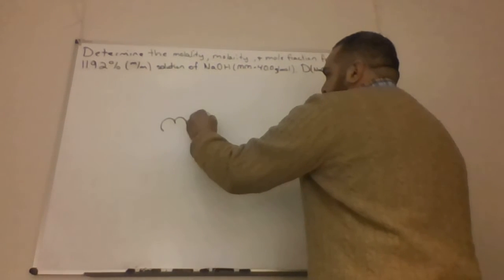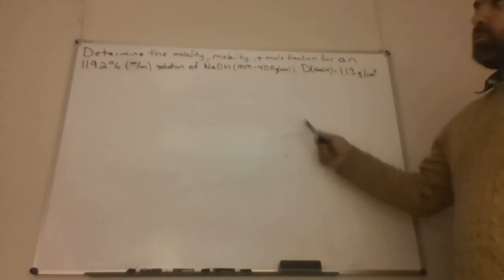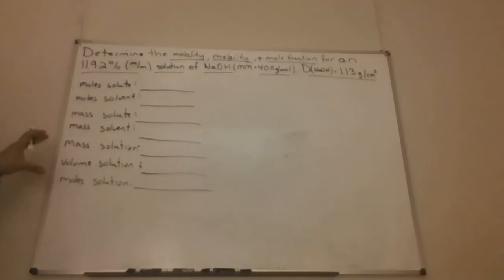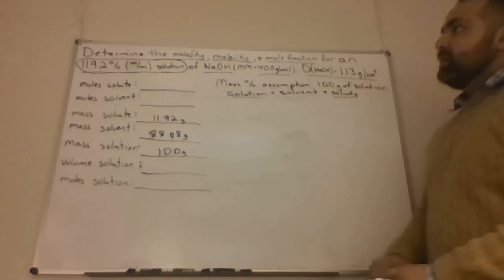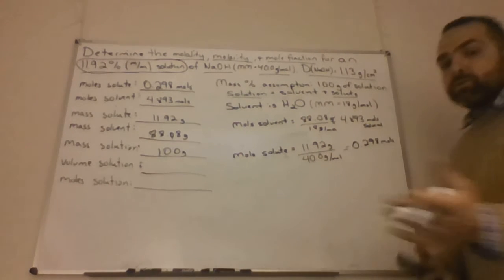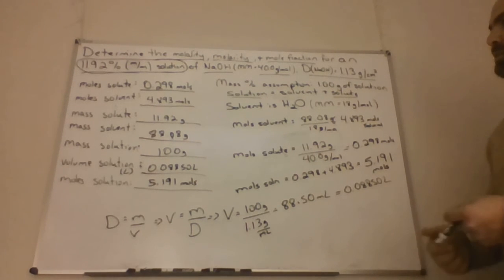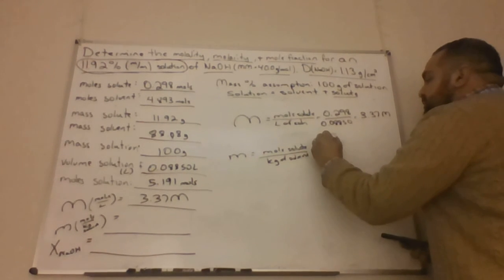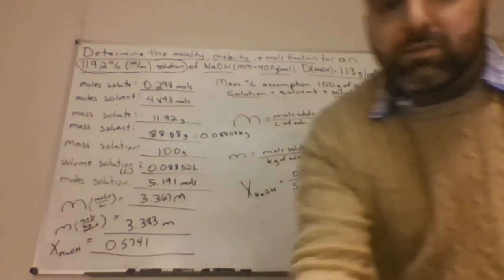Converting units of concentration( mass %, molarity, molality, mole fraction)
An example of how to convert mass% to molarity, molality, and mole fraction. When using mass%, I assume a 100 g of solution. However, you can make any assumption of the mass of solution. A 100g of solution makes the math easier. The question is "Determine the molarity, molality, and mole fraction for an 11.92% (m/m) solution of NaOH(MM = 40 g/mol). D(NaOH(aq)) = 1.13 g/mL